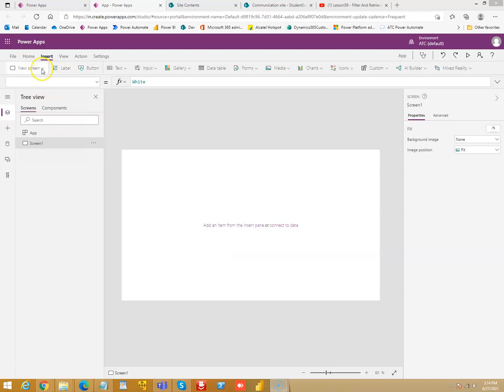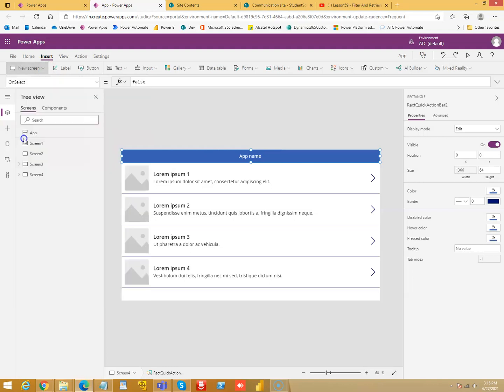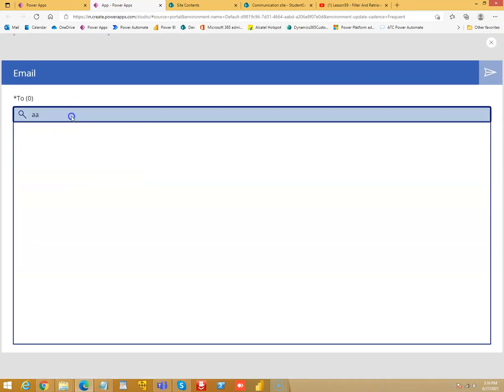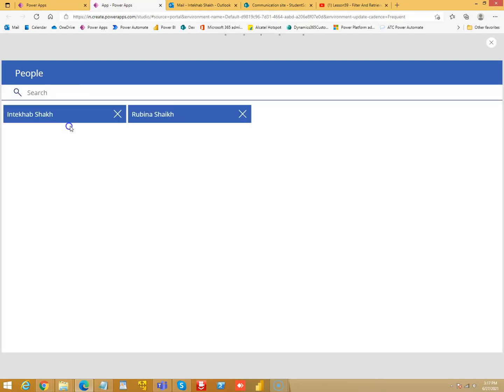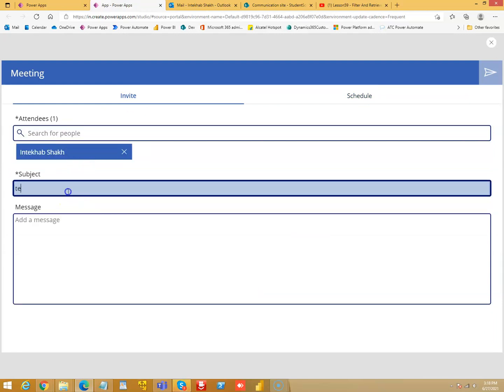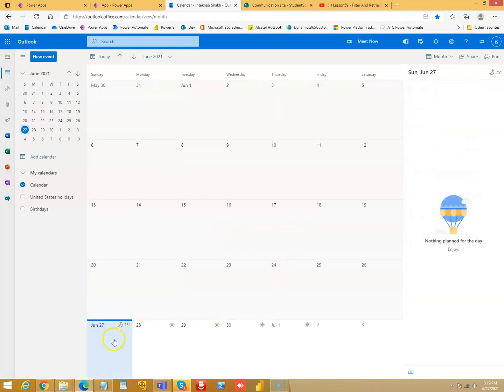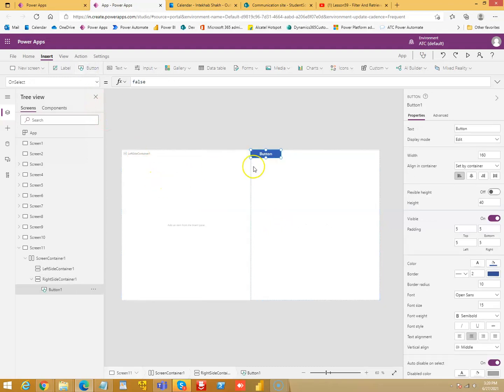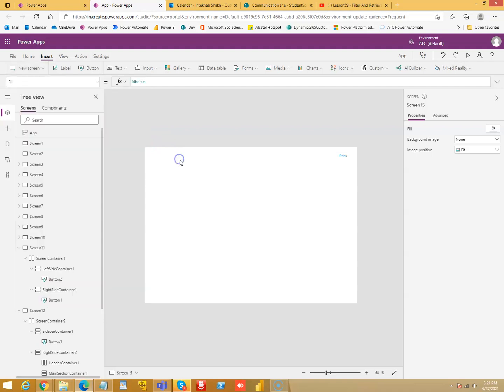Lesson60 - Types of Screens - Power Apps 1000 Videos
Description - This Video Covers Types of Screens